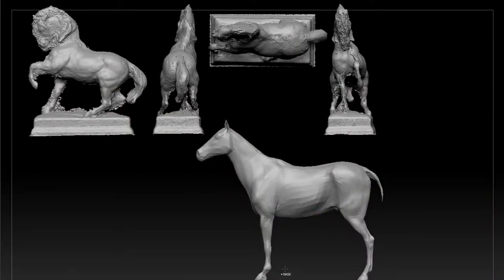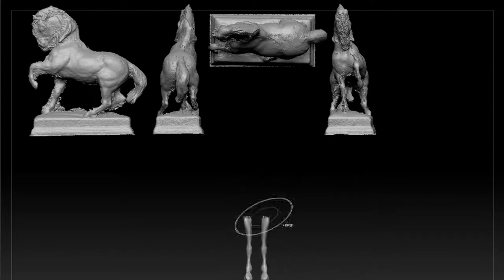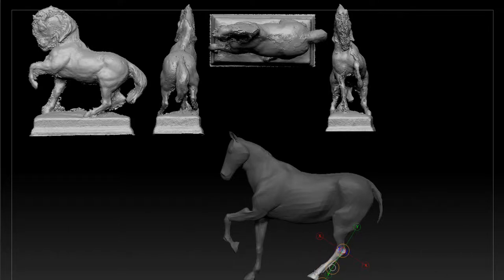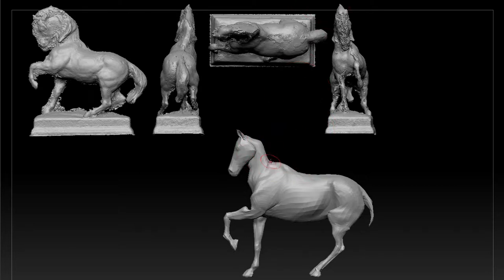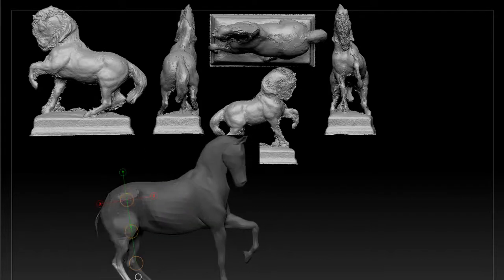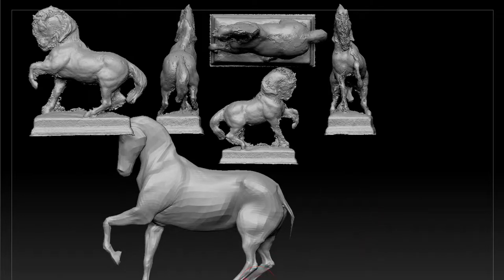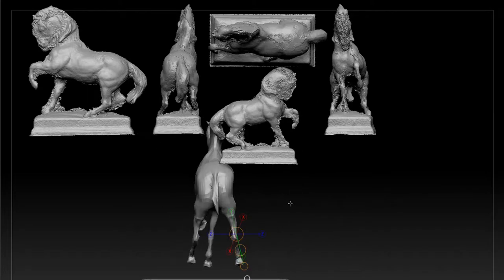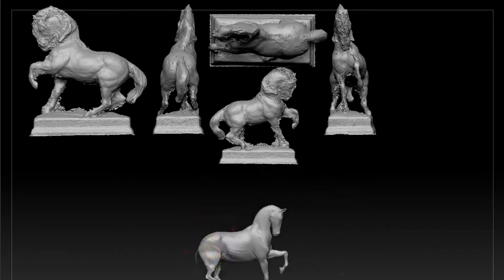Man to Horse! Comparative Anatomy - Posing - Part 2: Reference Analysis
Continuing with the second posing part of our comparative anatomy series!

Learn where bipedal and quadrupedal anatomy overlap in this series on comparative anatomy!

Taught by Christian Bull,  professional creature supervisor, concept artist, and fine artist, with 15 years of experience in TV, games, and film production.